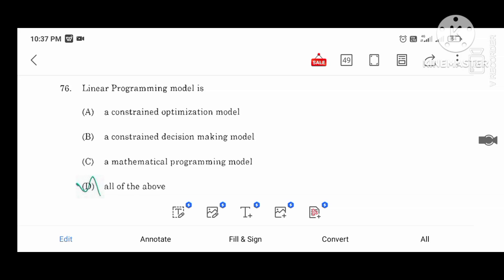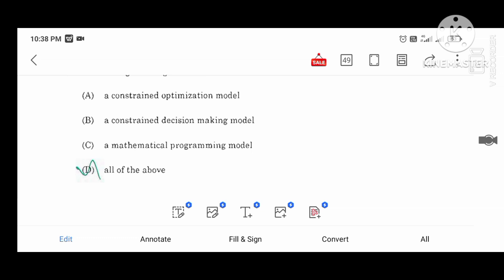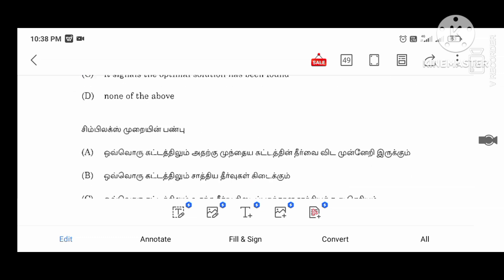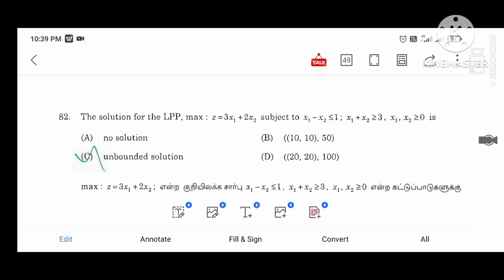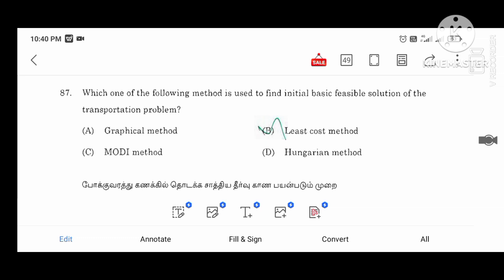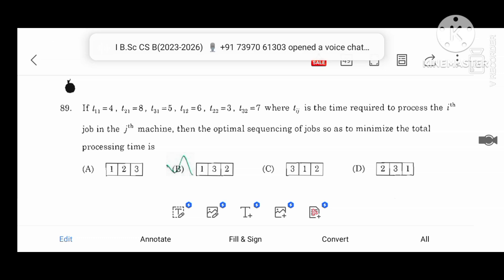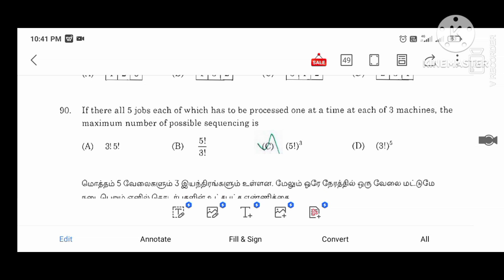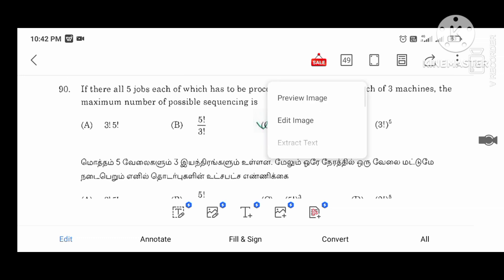ஆசிரியர் தேர்வு வாரியம்/UG TRB/BRTE EXAM 2023-24 Model Questions Paper Mathematics Important topics